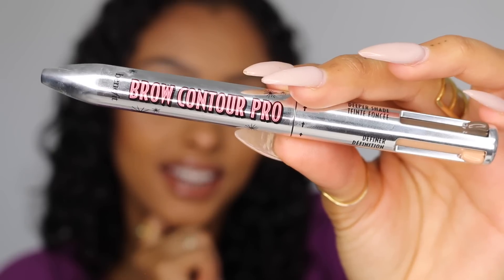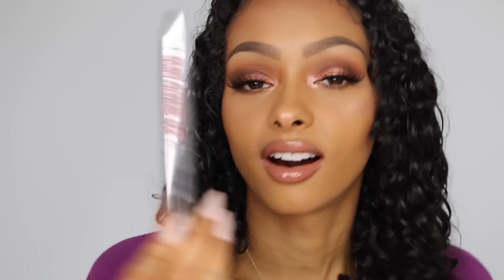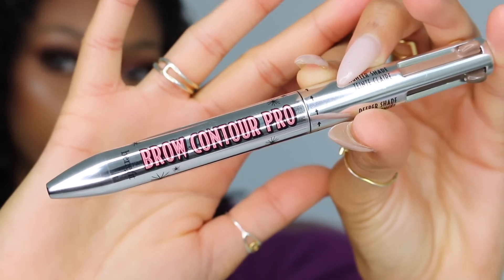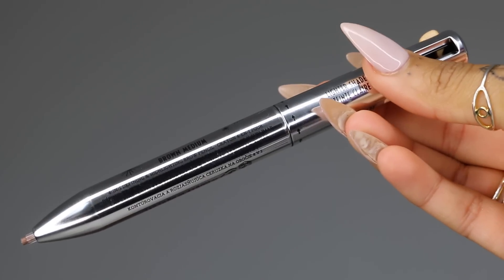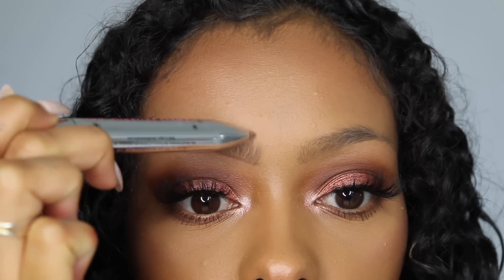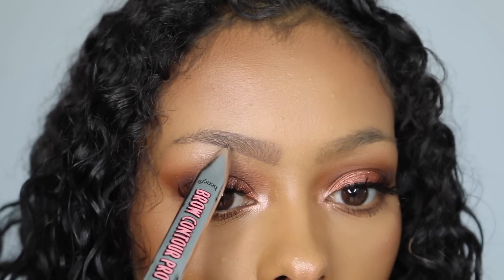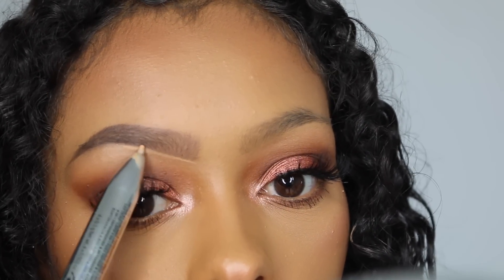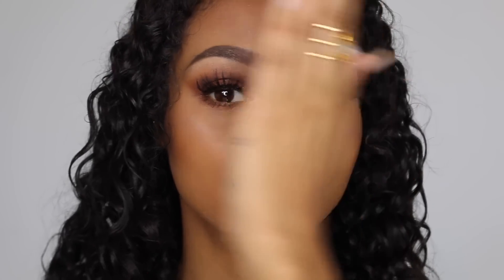All About The Brows- BENEFIT BROW CONTOUR PRO! | JaydePierce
Hi my loves! So, in todays video were talking all brows! Benefit have come out with an amazing new product called brow contour pro. Its a 4 in 1 product and I think its a game changer! Everyone tends to use multiple products for their brows and it can be a pain but with this you dont have to! I hope you guys love this video as always and the link to this product is below!

SIDE NOTE:
 I really want to say a massive thank you for all the love on my last video. I felt completely vulnerable uploading that video because its a topic that people tend to be shy about yet it happens SO much! I feel like my new calling is to speak about topics like that. So many of you said you cant speak to your family and friends about sex and you found your answers in my video and it honestly means so much. You guys are my internet friends and I feel like a big sister to all of you (even if I'm younger than you haha). Thank you again and I cant wait to do more videos like that to help anyone that needs me. Ill put the link below for anyone that missed that video and wants to watch it! xo

This is paid content with benefit.
All thoughts and feelings are my own!